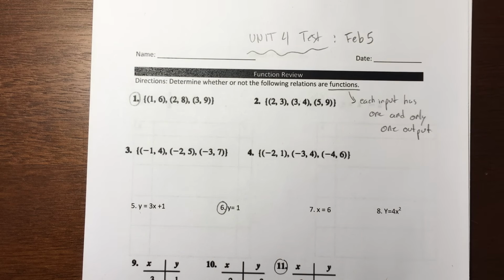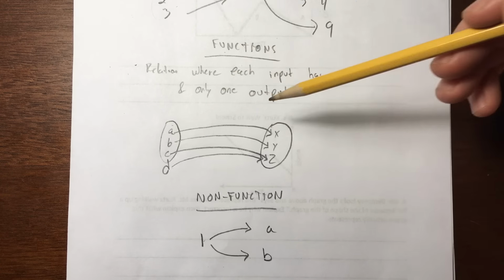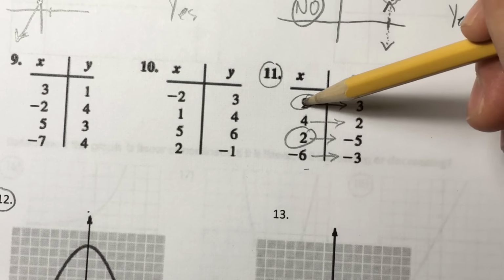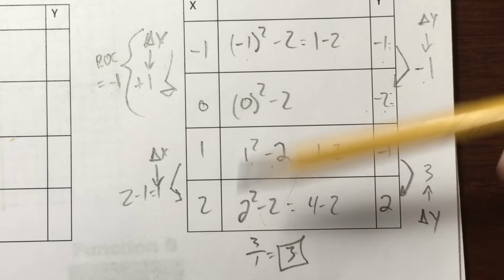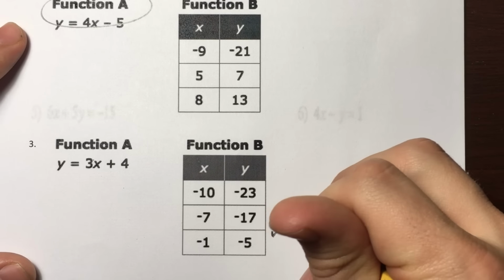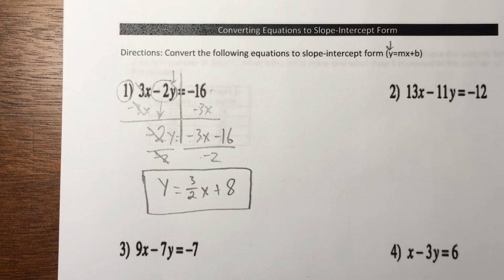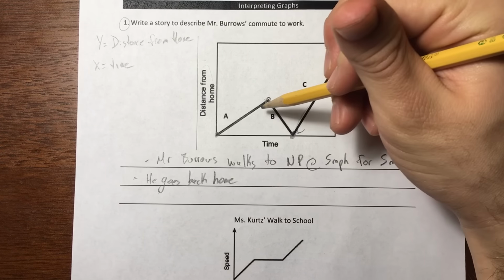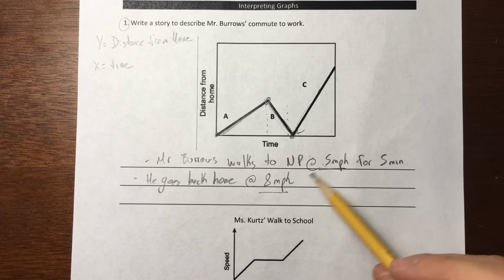Unit 4 Functions Review